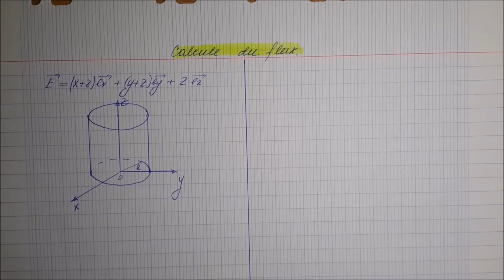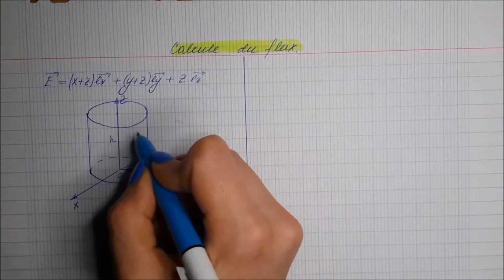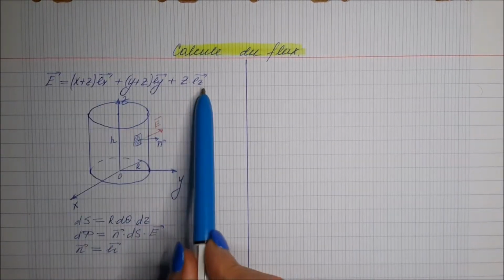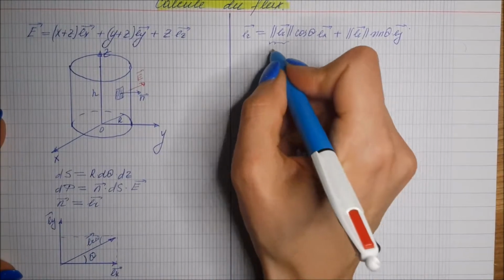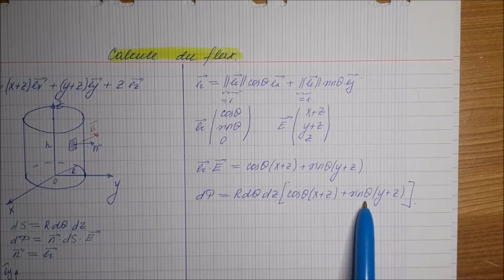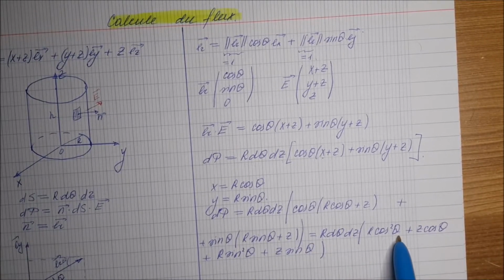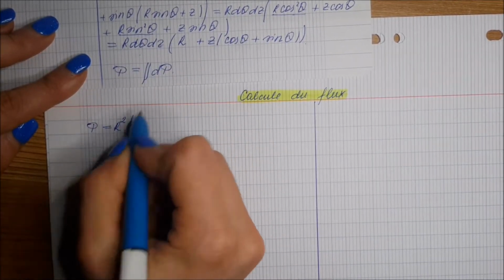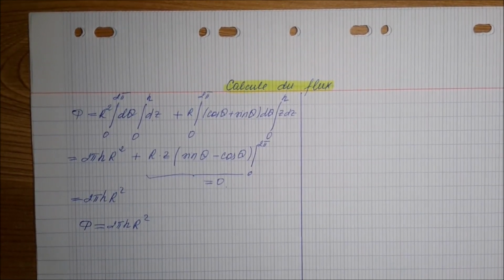Problem 2: Flux of the field vector